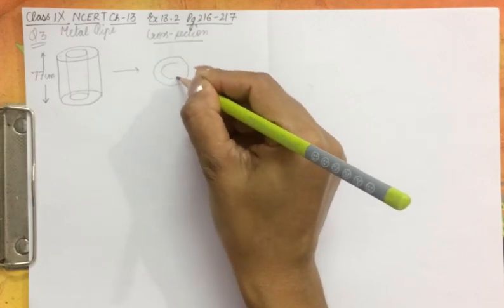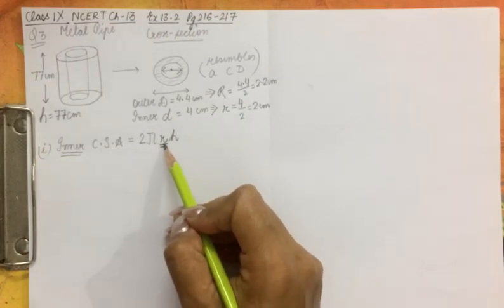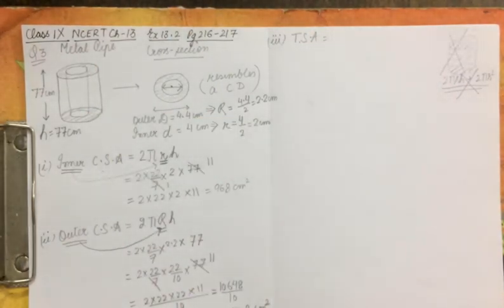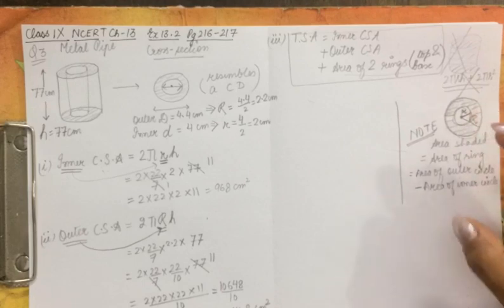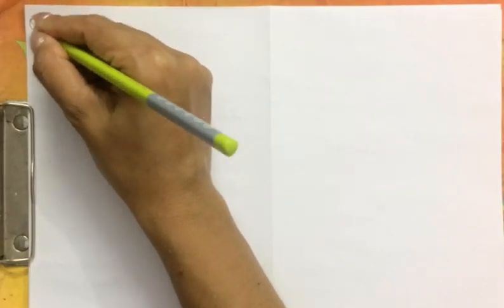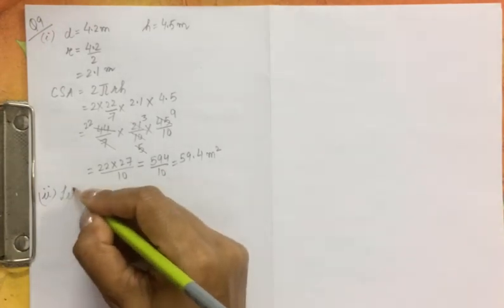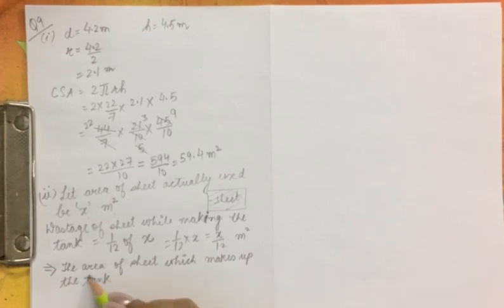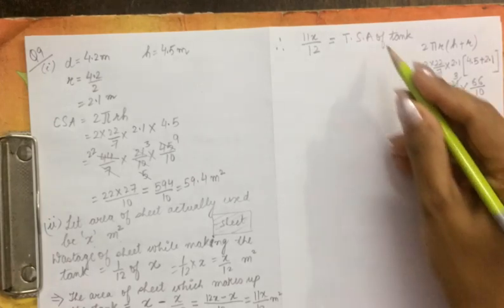Class IX~NCERT~Ch 13~Ex 13.2~Q3, Q9